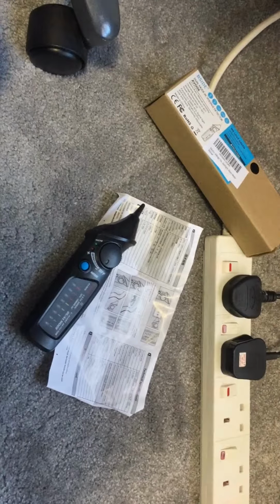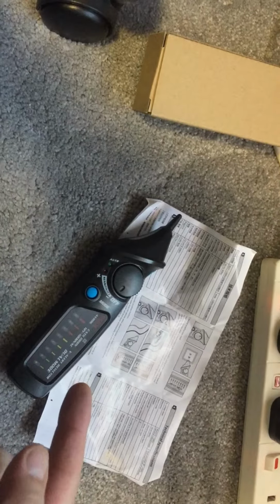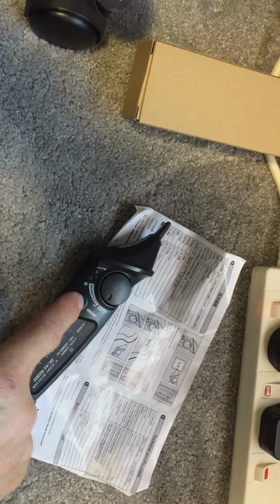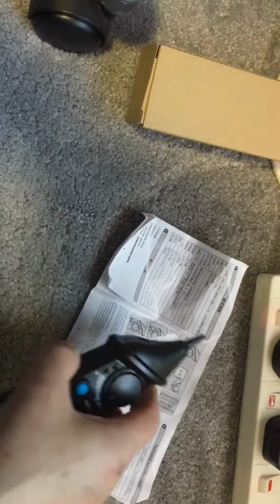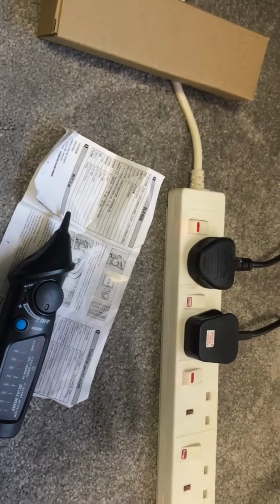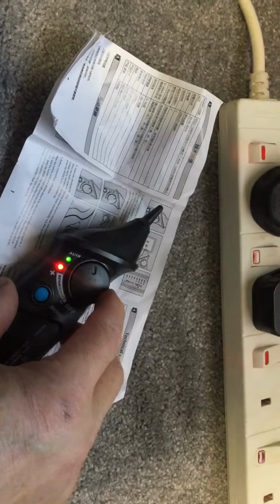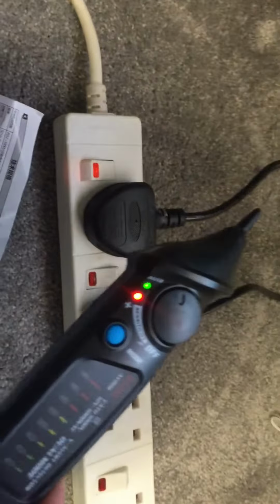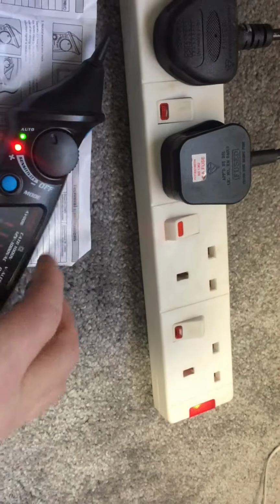Yami Electic voltage tester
Electric voltage tester non contact AC circuit voltage detector pen 12-1000AC with led flashlight, alarm mode